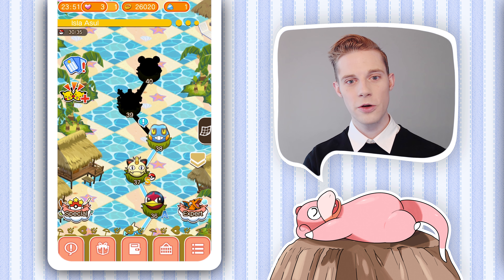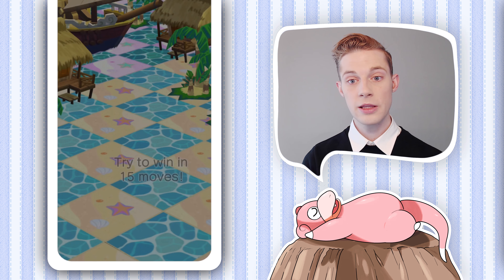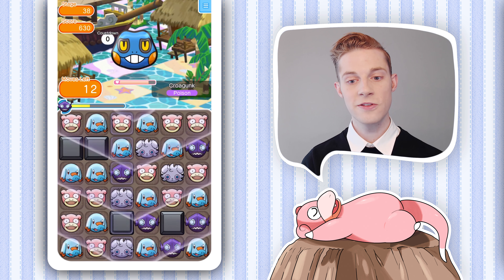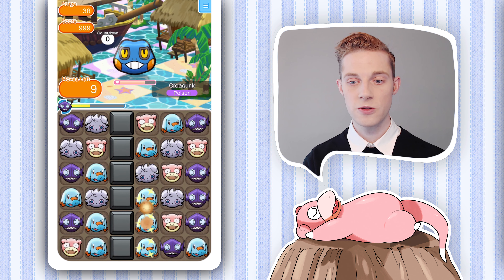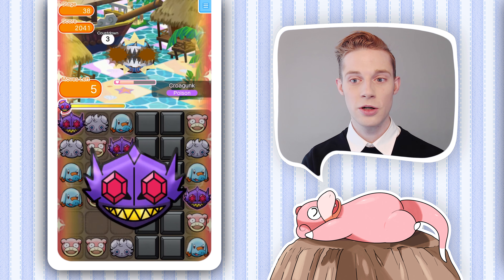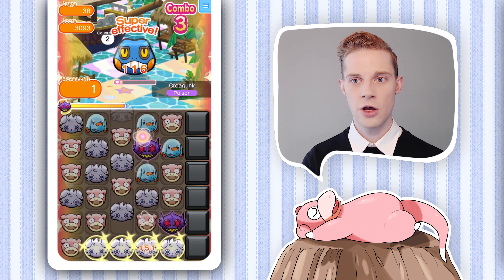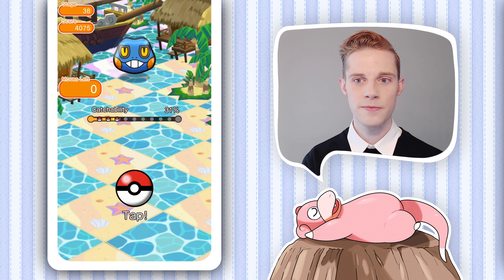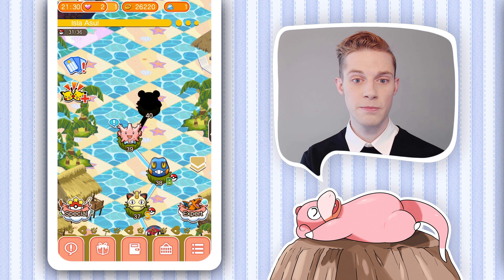How to Beat Stage 38 and Get Croagunk | Pokemon Shuffle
Hello PokeObsessers! I am making a video series about Pokemon Shuffle Mobile version. These walkthroughs are to help play through the game, in case someone is having a rough time beating a level. This video will talk about beating Croagunk at Stage 38. If you have any questions about this video or about Pokémon in general, please post in the comments below.

Pretty much everything in this video is owned by Nintendo/Game Freak/The Pokemon Company. I don’t own any of the music/images/etc. used. All official Pokémon music/artwork/footage are the property of The Pokemon Company, Gamefreak, or 4Kids.